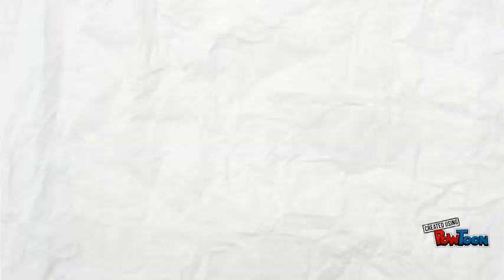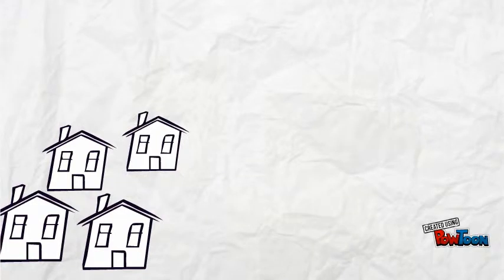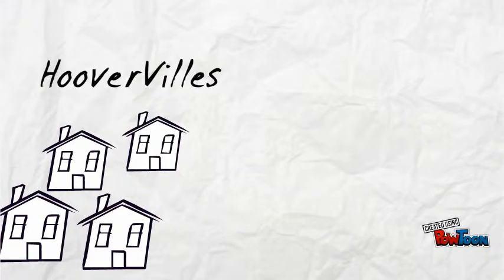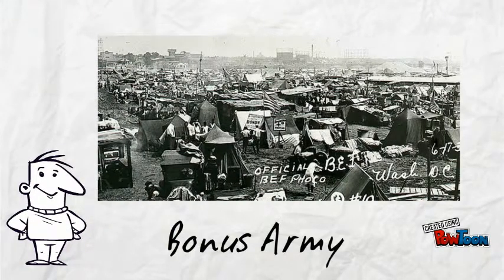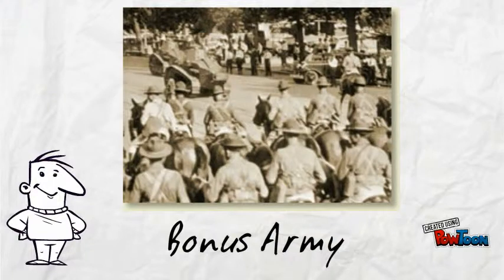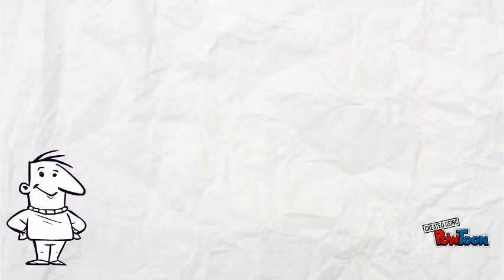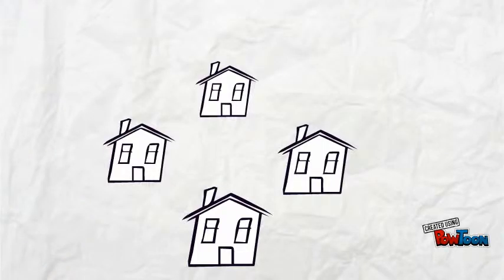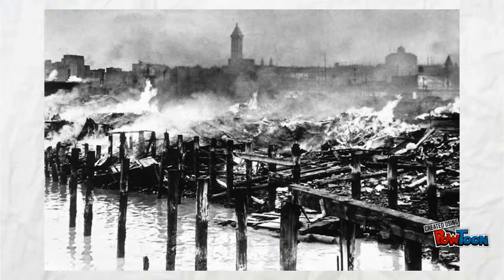Hooverville 101 A BH and JS Production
Some quick facts on Hoovervilles-- Created using PowToon -- Free sign up -- Create animated videos and animated presentations for free.  PowToon is a free tool that allows you to develop cool animated clips and animated presentations for your website, office meeting, sales pitch, nonprofit fundraiser, product launch, video resume, or anything else you could use an animated explainer video. PowToon's animation templates help you create animated presentations and animated explainer videos from scratch.  Anyone can produce awesome animations quickly with PowToon, without the cost or hassle other professional animation services require.